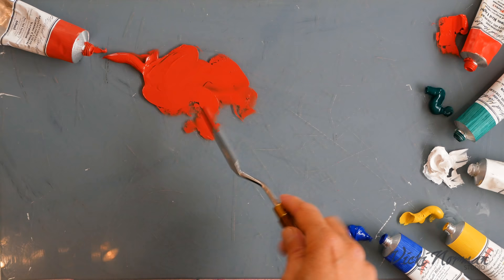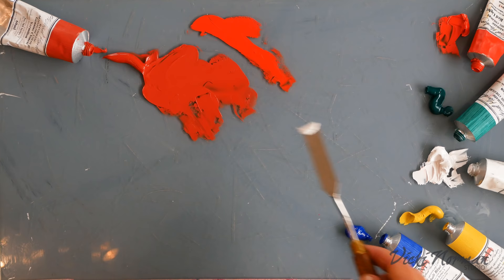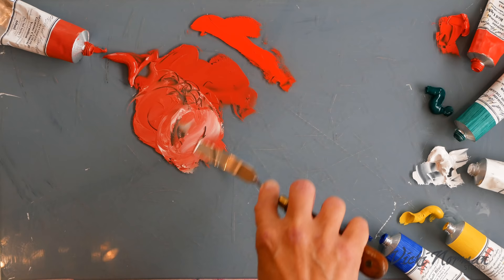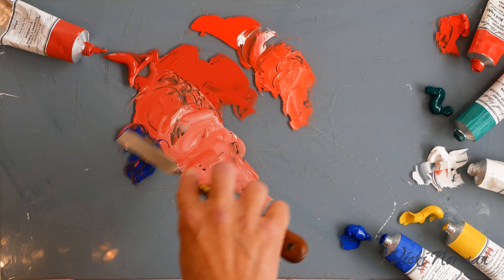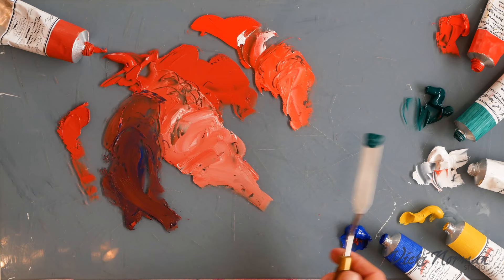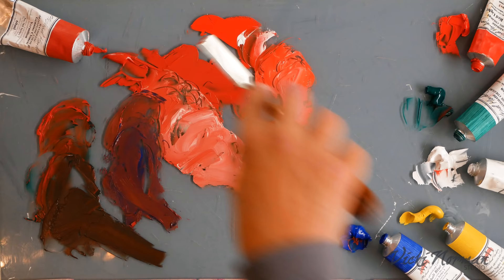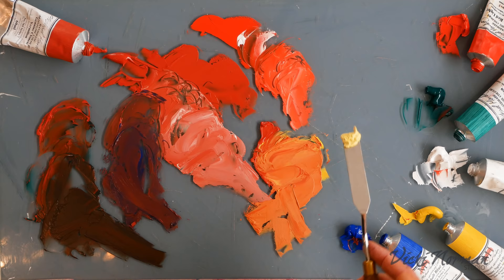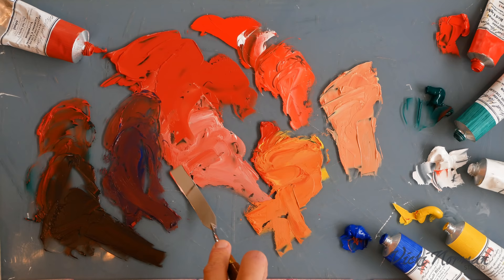Demonstrating Chinese Vermillion from Michael Harding oil paints, by Vicki Norman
British Plein Air artist and tutor Vicki Norman experiments with Michael Harding's Genuine Chinese Vermillion oil colour.

Keep an eye out for more experiments with Michael Harding's other new colours including Whites, Blacks, Quinacridone rose,  Cobalt Teal, Comparing Browns, Lead tin yellow light, Lead tin Yellow Lemon, Amethyst, Deep Purple, Warm light yellow, Warm white and more...